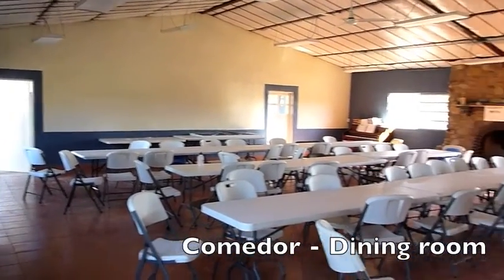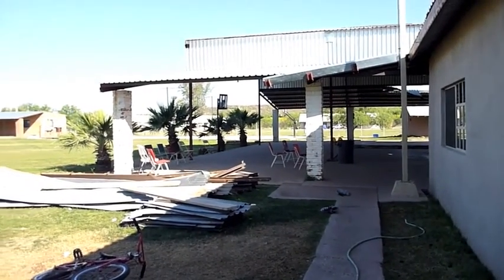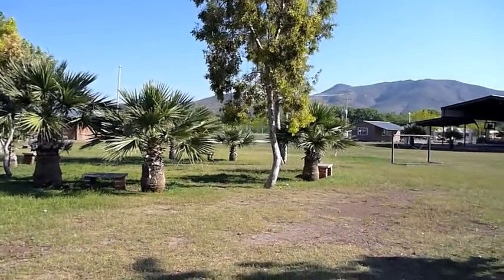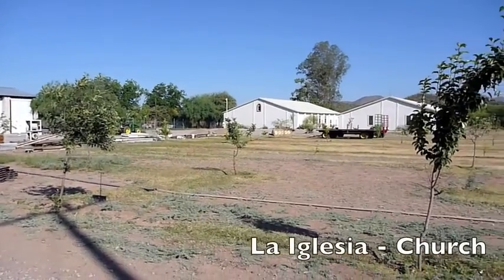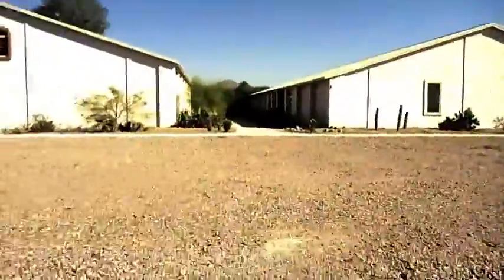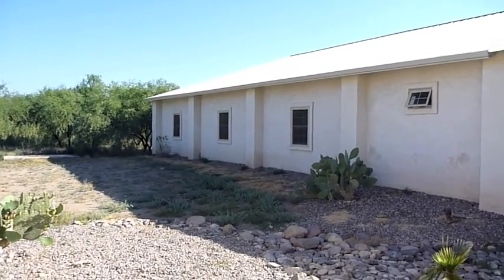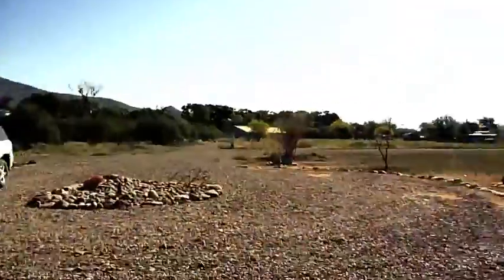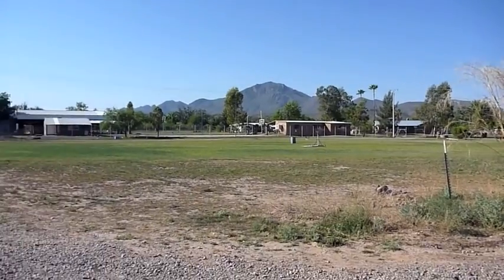Tour of Campus #1 - Large.m4v